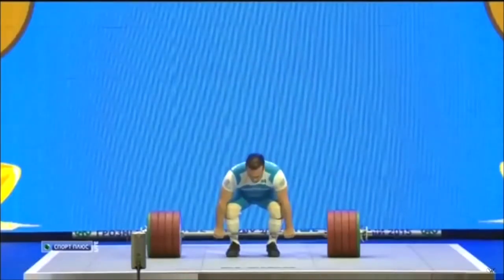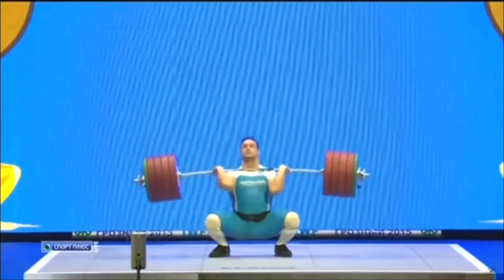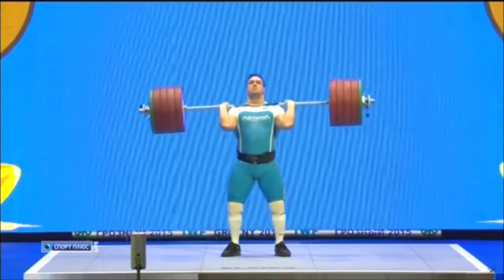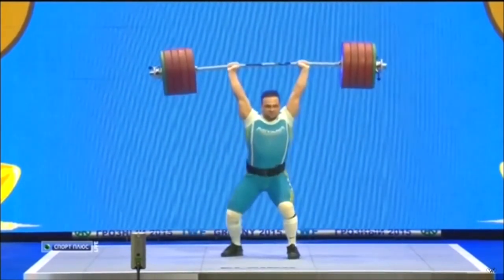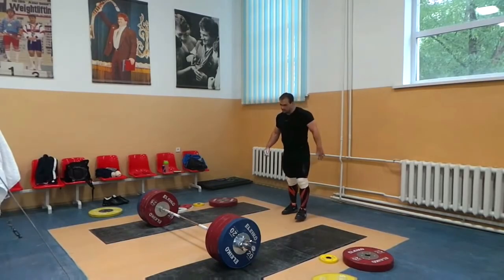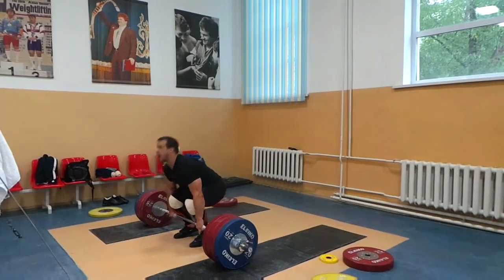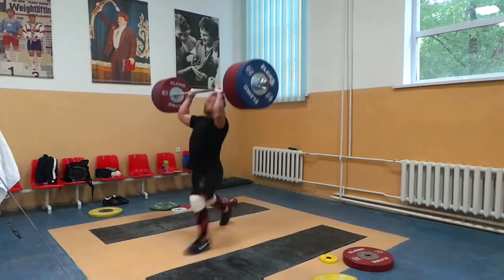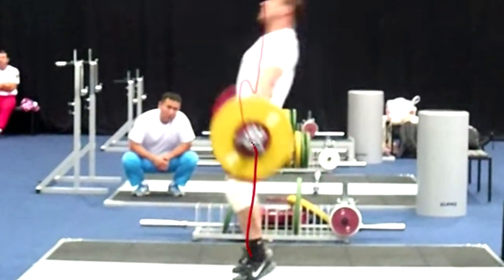The Ilya Ilyin Dynamic Start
I realize as I upload this, I should have tried to DM Ilya but maybe I'll still try that!